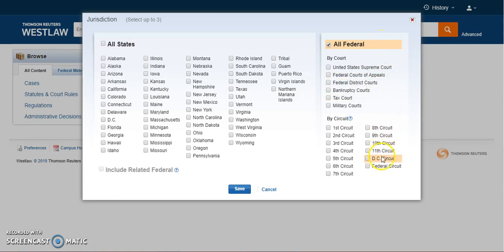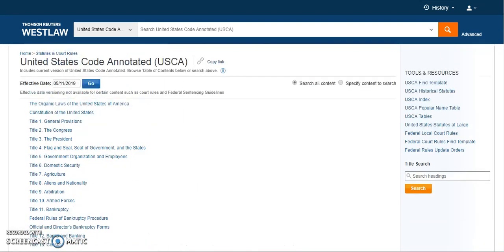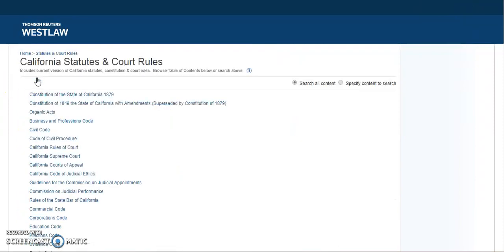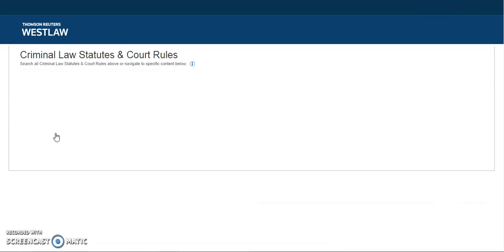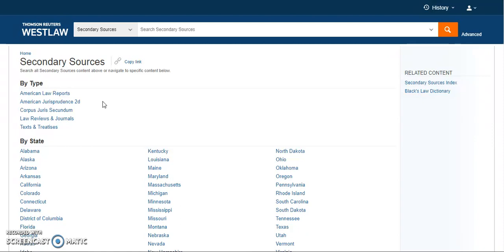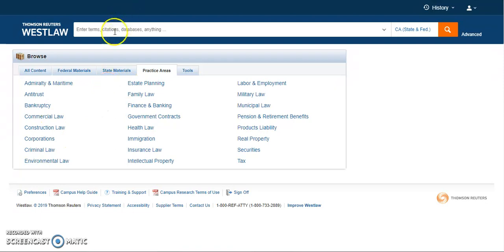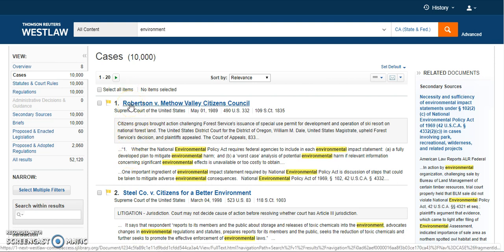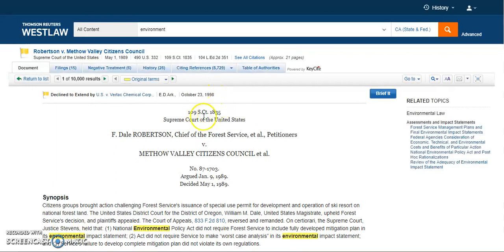INFO 250 Final Project Instructional Design Plan Example Instructional Material